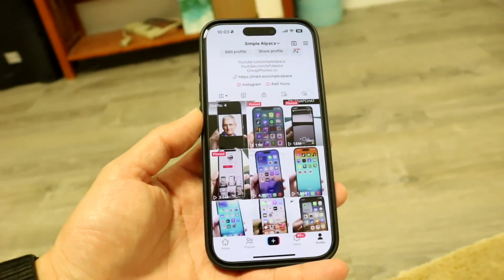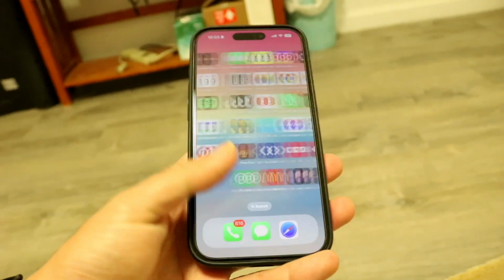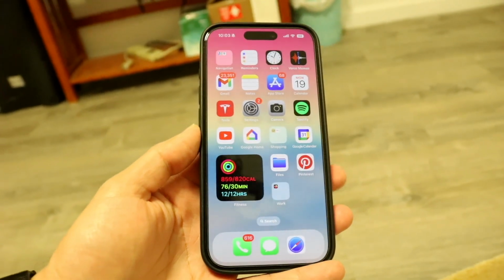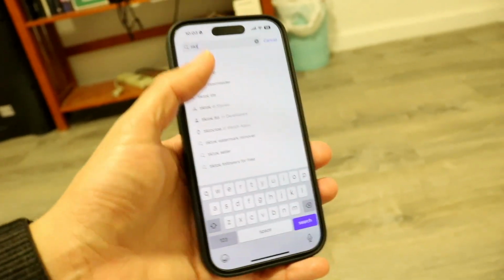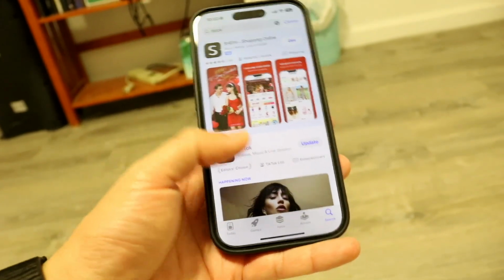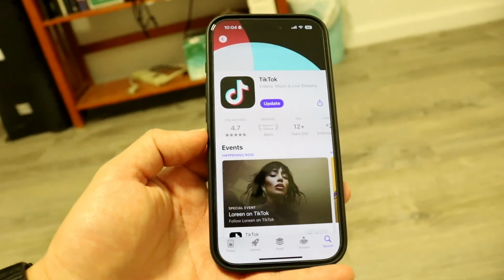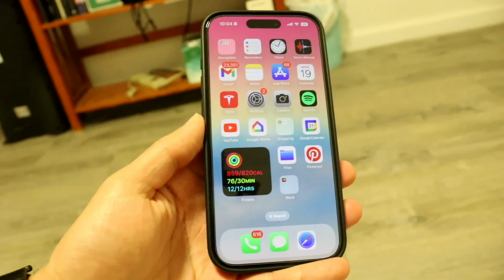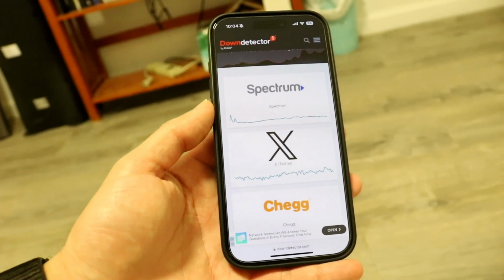How To Fix TikTok Not Working/Loading! (2024)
Here is exactly How To Fix TikTok Not Working/Loading! (2024)